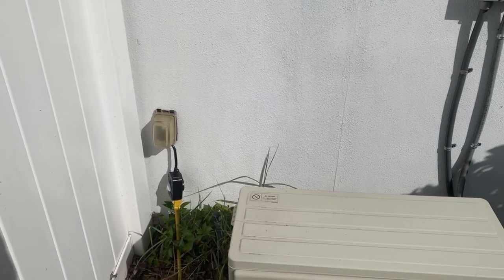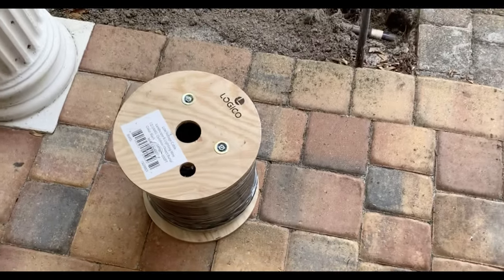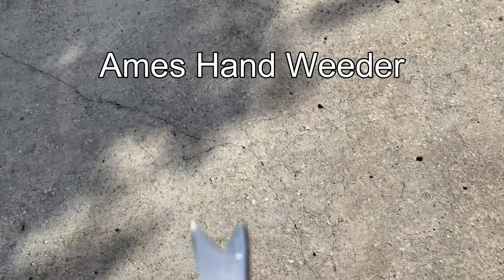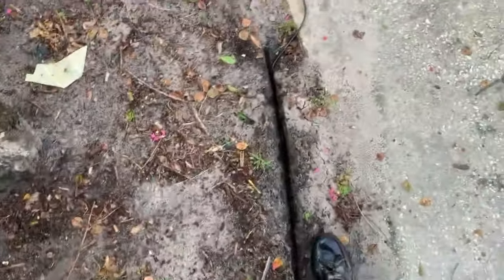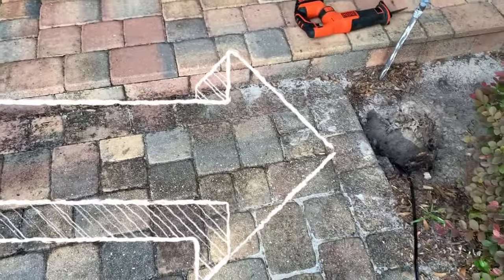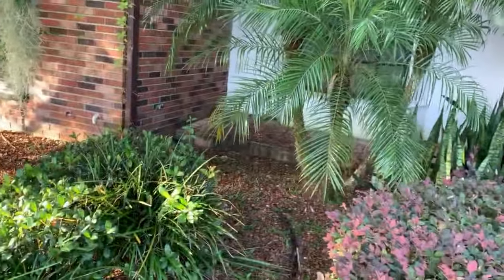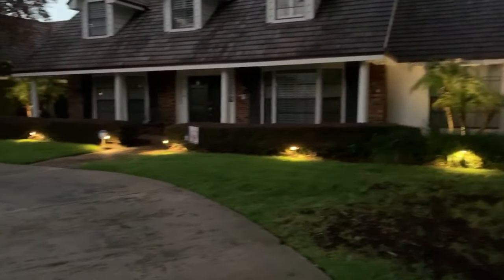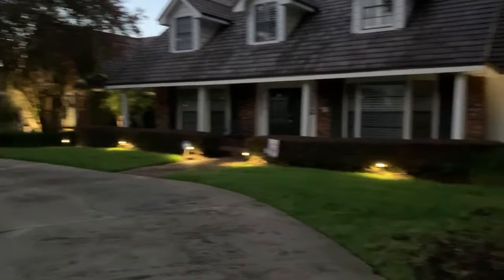DIY Landscape Lighting - Featuring the Wilton Trenching Tool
This video takes you step by step through the process of installing landscape lighting around your home.  From buying the tools and locating the transformer and wires to  digging and burying the line.

Color Changing Lighting

Spot Lights

Path Lights - Homedepot.com

Spool of Wire

We upload new local Orlando, Winter Garden, Windermere & Dr. Phillips area videos weekly!

Matthew Allen - Broker & Founder of Realty International - The Allen Team

Matthew Allen has been a  Realtor® in Orlando, Dr. Phillips, Windermere, and Winter Garden since 2002.  He a resident of Bay Hill and owner of Allen's Creamery & Coffeehouse in Downtown Windermere since 2008.

I'm very proud of the work we do every day and continue to explore new and innovative skills and programs to improve the service we provide.